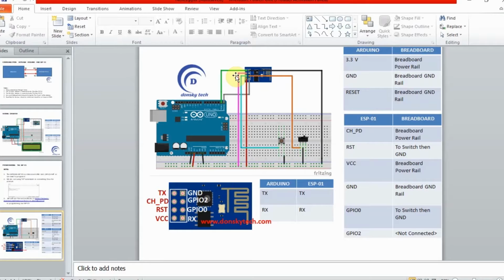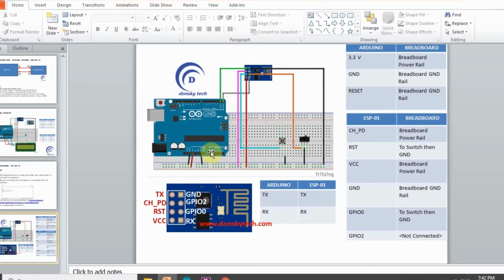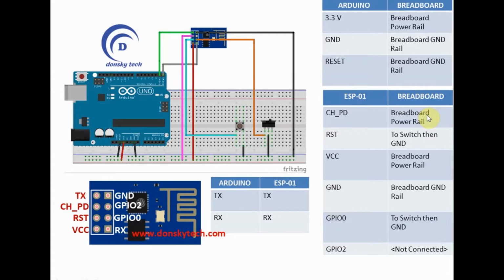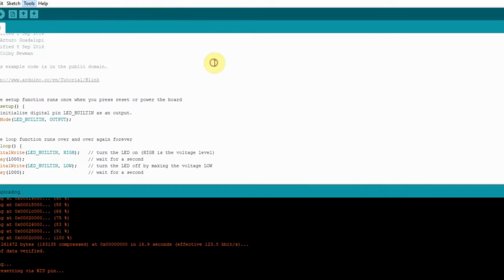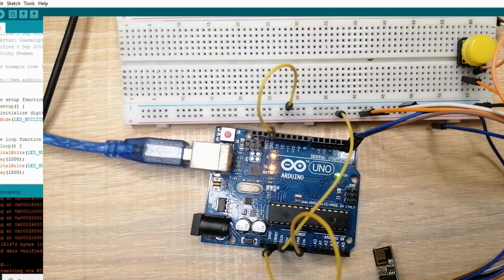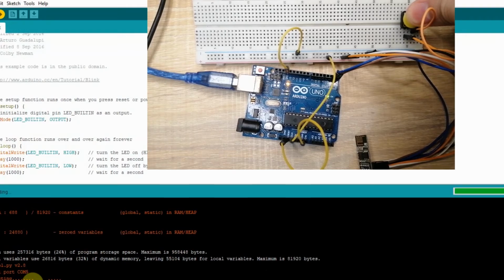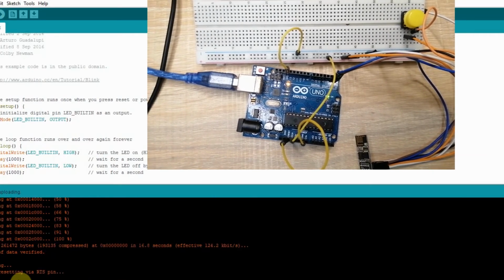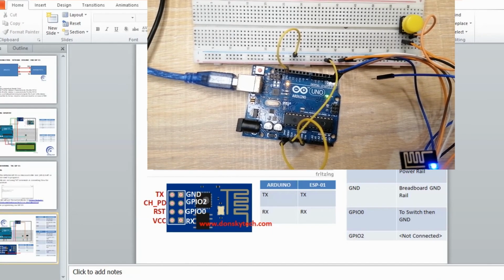ESP8266 Tutorial: Programming ESP-01 using Arduino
This video discusses how we can program our ESP8266 ESP-01 module using the Arduino.  We are replacing the firmware of the ESP-01 with that of the project created by the ESP8266 community for the Arduino IDE